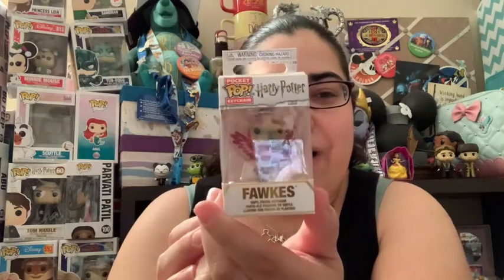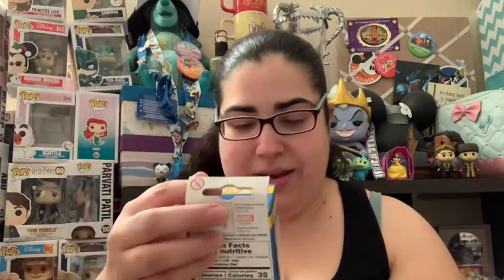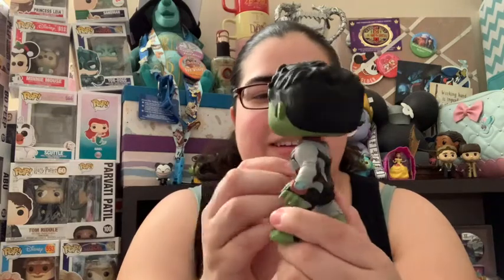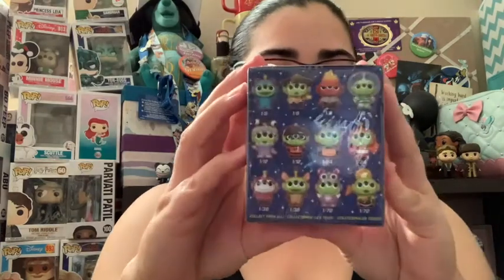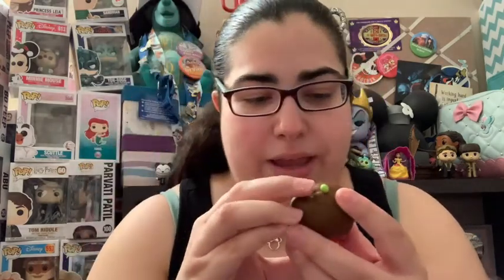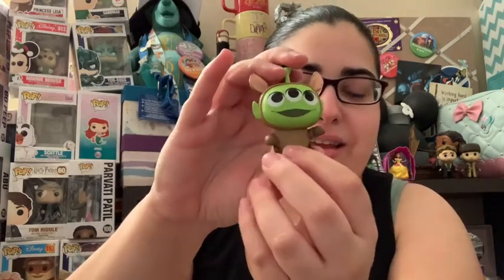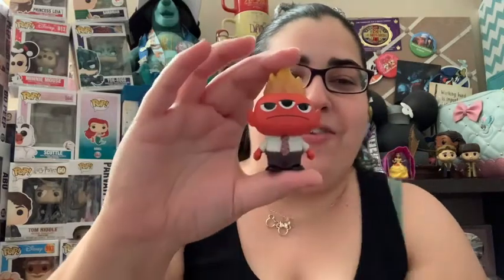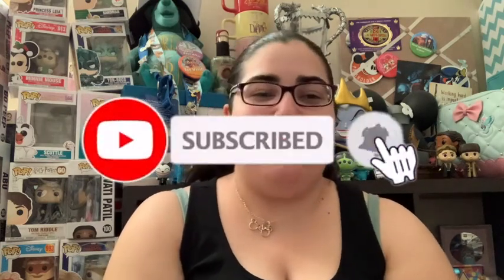Mystery Remix Unboxing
This is video is all about completing my Alien Remix Mystery minis and a $10 box Mystery Funko Box.

Referrals:
Rakuten (Ebates):

It is free to join and if you do you will get $10.00 back and I will get $25 for referring you. It is a easy way to get money back on products you were already planning to but.